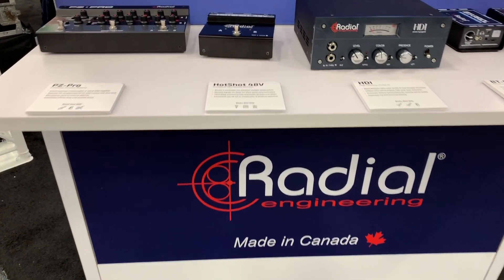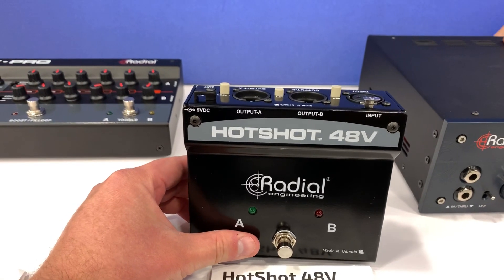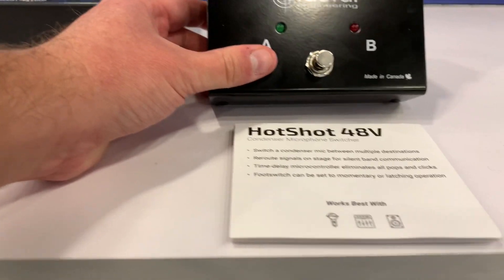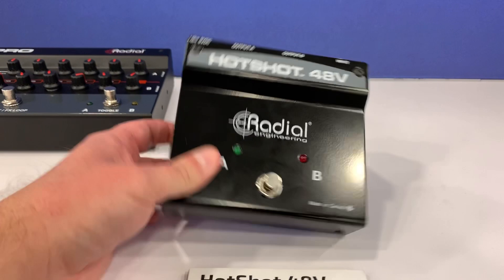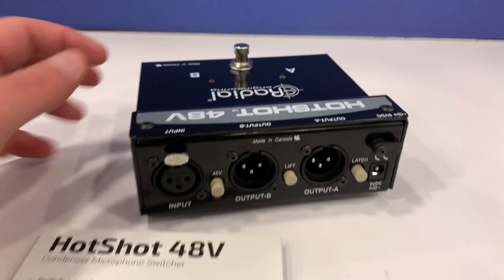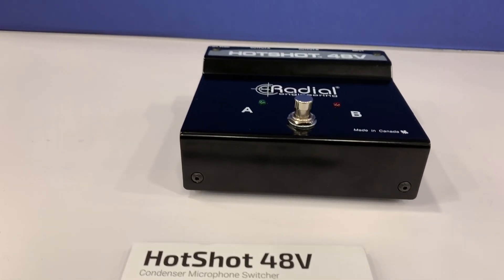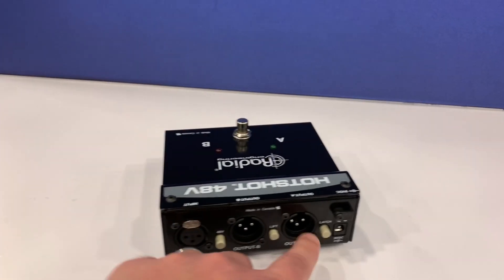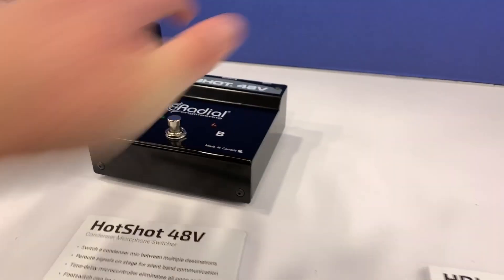NAMM 2020: Use your condenser mics as a talkback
Live from NAMM2020-We take a look at the new Hot Shot-48v from Radial. It’s a mic switcher (1 XLR input, 2 XLR outputs) they allow you to use 1 mic for vocals and momentarily turn it into a talkback (MD Mic). Previously using a condenser mic with a switcher would result in a “pop” when switching channels. No more-with the Hot Shot 48v!